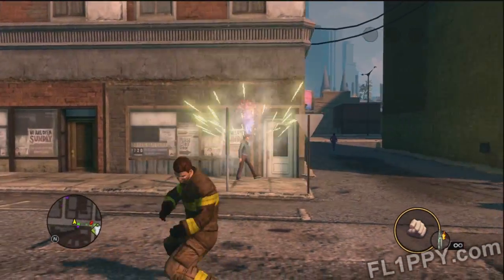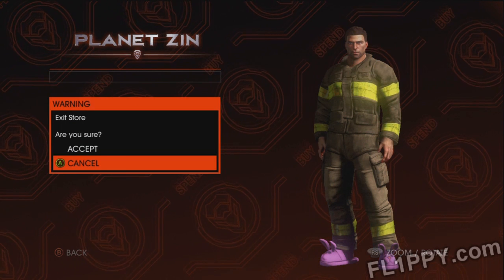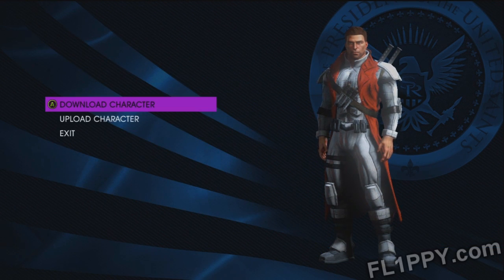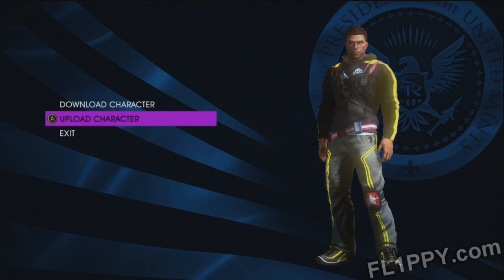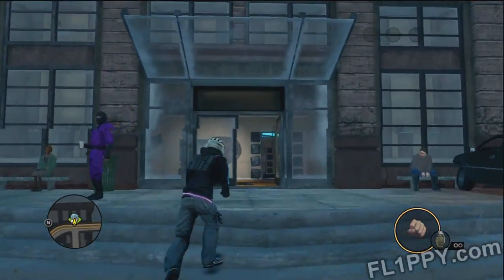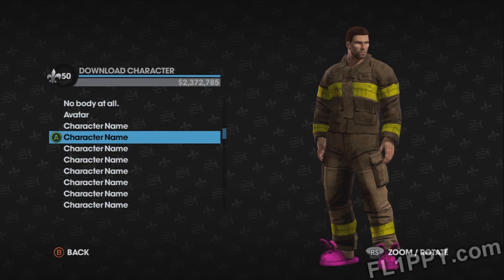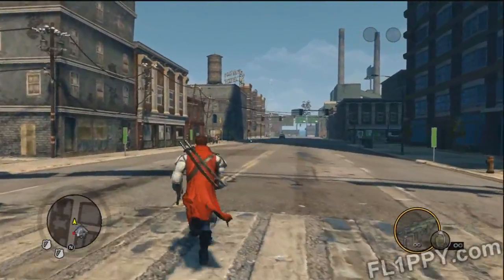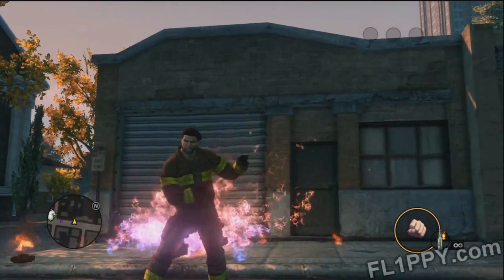How to unlock new outfits and customization options in Saints Row: The Third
A cool Saints Row IV - Saints Row 3 cross over glitch. Or maybe it's not a glitch.. maybe they intended to do this? Since they never announced the feature, I'll just assume it's a glitch. If you're lazy and just want to download the characters without making them, you can get them from these links: